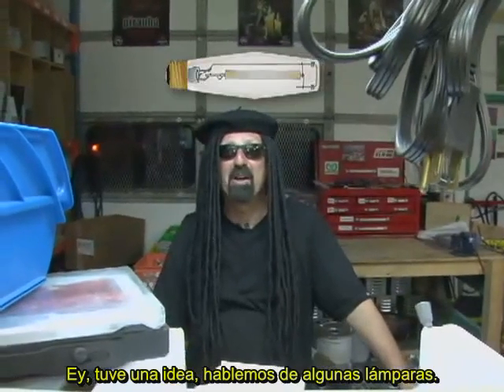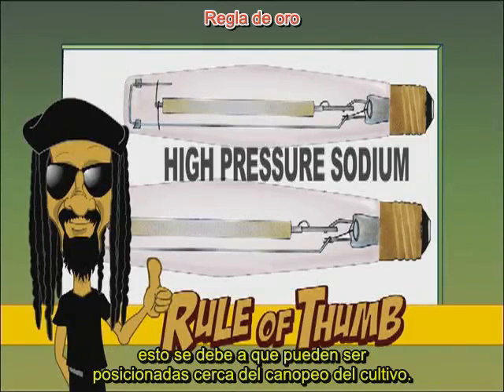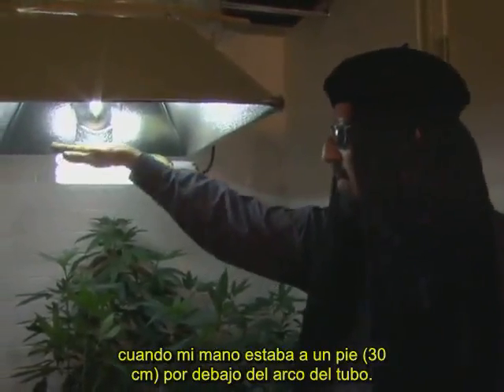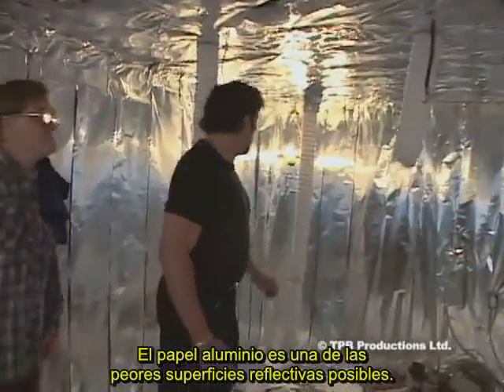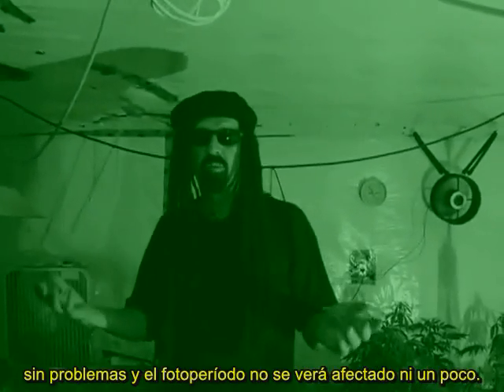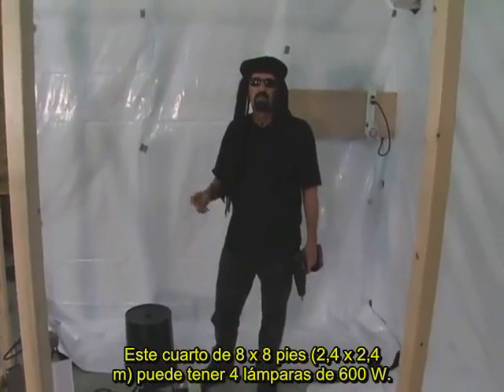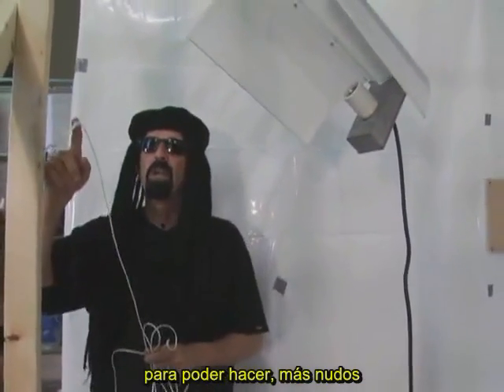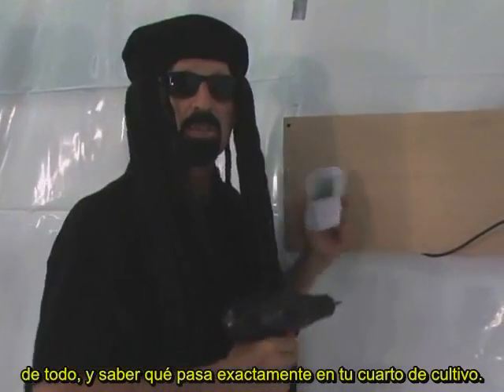4.JC.UG1.Luces, lámparas y electricidad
Ultimate Grow DVD parte 4: Luces, lámparas y electricidad
Autor: Jorge Cervantes.
Subtítulos propios.